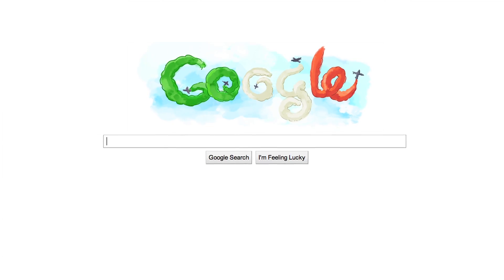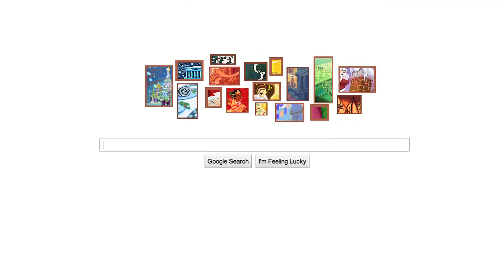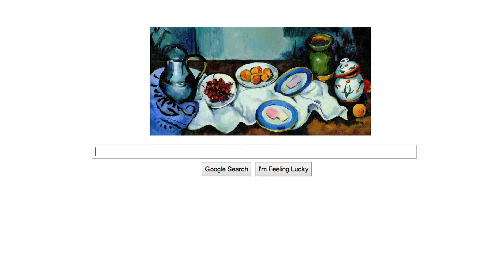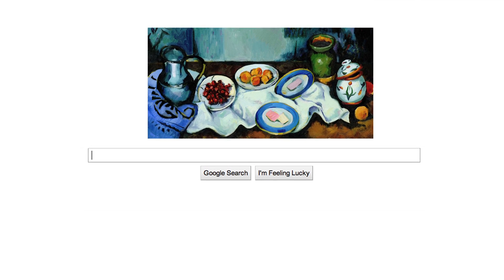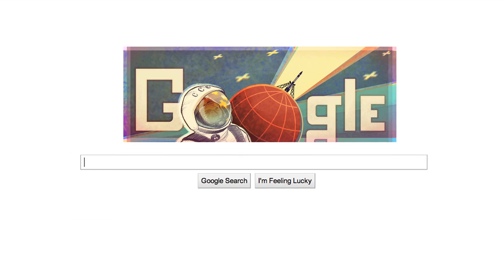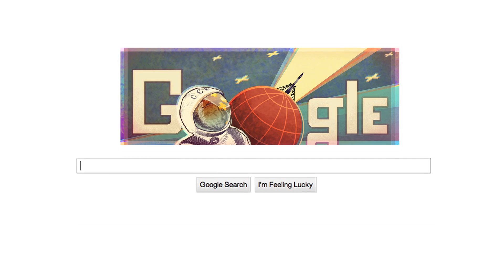Doodle per Google: l'Italia tra 150 anni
Mike Dutton, il designer che ha realizzato il logo di Google per i 150 anni dell'Unità d'Italia, illustra il suo lavoro e lancia il concorso "un Doodle per Google" legato i 150 anni dell'unità d'Italia. Maggiori informazioni su